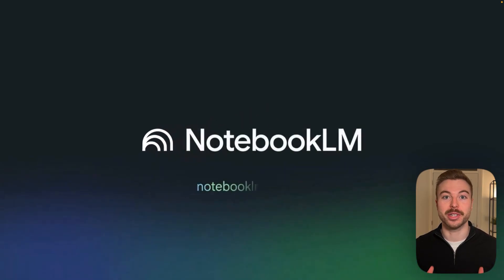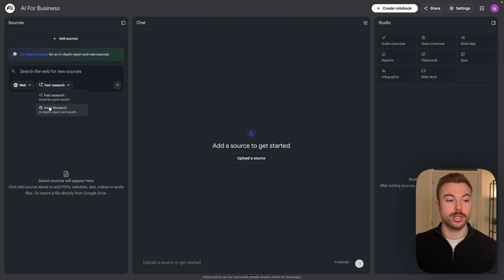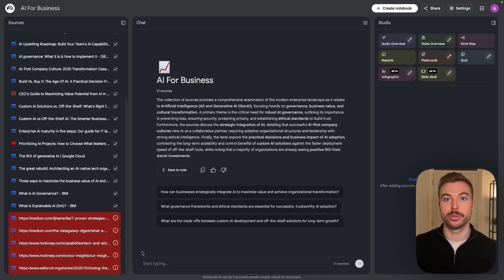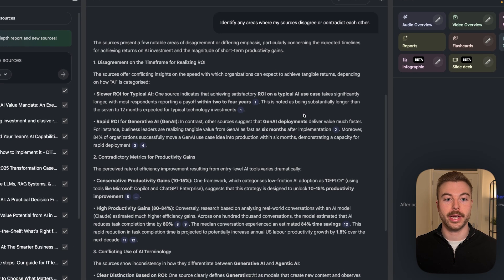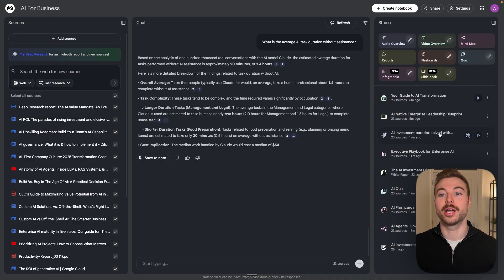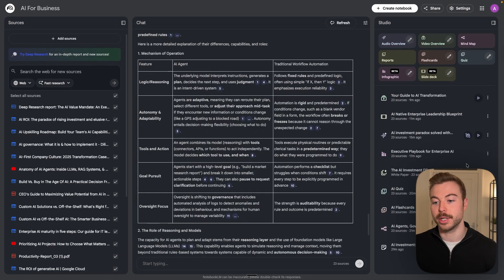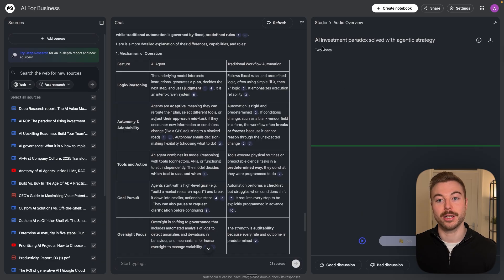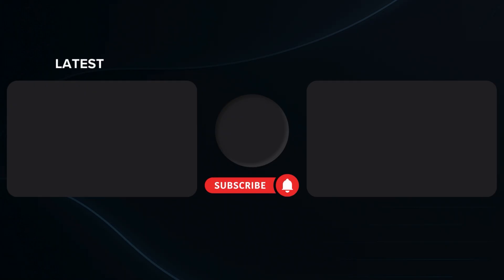NotebookLM Just Got Insanely Powerful! (Free)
🤝 Ready to transform your business with AI? Let's talk

👀 Video Overview:
NotebookLM just got a massive update — and it's still completely free. Google has added Deep Research integration, AI-generated infographics and slide decks powered by Nano Banana Pro, plus custom video overviews with visual styles you can control.

In this video, I walk you through everything new in NotebookLM, create a notebook from scratch, and show you how to use Deep Research to pull 50+ sources automatically. I also share my three "source validation prompts" that help you spot gaps, contradictions, and missing perspectives before you start creating content. Then I demo the new Studio features — infographics, slide decks, audio overviews, and video overviews — so you can see exactly what's possible.

🔍 What You'll Learn:
- What NotebookLM is and who it's actually for (3 criteria)
- How to use Deep Research to automatically find and import 50+ sources
- The 3 prompts I use to validate sources before creating any content
- How to generate professional infographics with Nano Banana Pro
- Creating slide decks (presenter slides vs detailed decks)
- Audio overviews: AI-generated podcasts from your sources
- Video overviews with custom visual styles (retro, cyberpunk, etc.)
- Mind maps, flashcards, quizzes, and reports
- Why NotebookLM beats ChatGPT, Claude, and Gemini for research (25M word context)
- Pro tip: Using NotebookLM outputs in Claude/ChatGPT for creative polish

📌 Chapters:
0:00 – What's New in NotebookLM
0:40 – Who is NotebookLM For?
1:15 – Creating a New Notebook
2:16 – Deep Research: Auto-Find 50+ Sources
3:58 – Removing Failed Sources
4:38 – Adding YouTube Videos & Google Drive
5:22 – Source Validation: 3 Essential Prompts
7:41 – Studio Panel Overview
8:06 – Infographics (Nano Banana Pro)
10:17 – Community Infographic Examples
11:19 – Audio Overview (AI Podcast)
12:00 – Slide Decks
12:26 – Video Overview with Custom Styles
12:59 – 25 Million Word Context Window (vs ChatGPT/Claude)
13:23 – Pro Tip: NotebookLM → Claude Workflow

🔥 Why Watch?
- Learn the most powerful free AI research tool available today
- See Deep Research pull 50+ sources in minutes — no manual hunting
- Generate infographics and slide decks that would take hours to create manually
- Understand why NotebookLM hallucinates less than ChatGPT or Claude
- Get my exact prompts for validating sources before you start
- Perfect for founders, agencies, and creators who need to research fast and create faster

🇬🇧 UK: NotebookLM is completely free and handles up to 25 million words per notebook — far beyond what ChatGPT or Claude can process. Perfect for UK founders, consultants, and agencies who need to research topics fast without paying £15-40/month for other AI tools. Generate infographics, slide decks, and audio summaries in minutes.

🇺🇸 US: NotebookLM is free with no subscription required. It processes 25 million words per notebook (vs ~100K for ChatGPT). Ideal for US founders, agencies, and content creators who want to turn scattered research into polished deliverables — infographics, presentations, podcasts — without the manual work.

🌍 Global: NotebookLM works in 50+ languages and is free to use worldwide. Upload PDFs, YouTube videos, websites, Google Docs — then generate summaries, slide decks, infographics, and audio overviews grounded in YOUR sources. No hallucinations. No monthly fees. Just research that actually works.